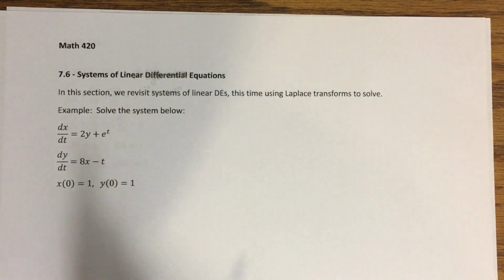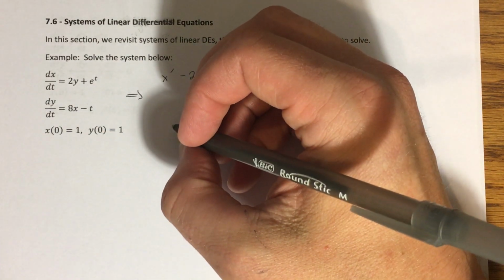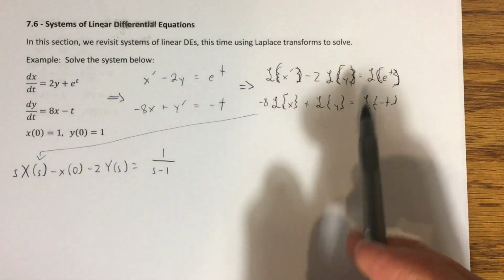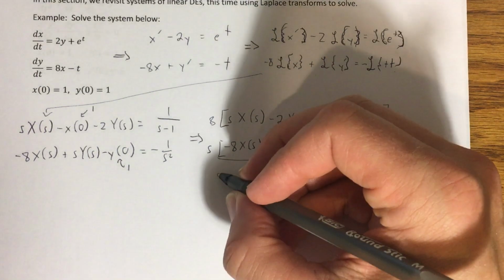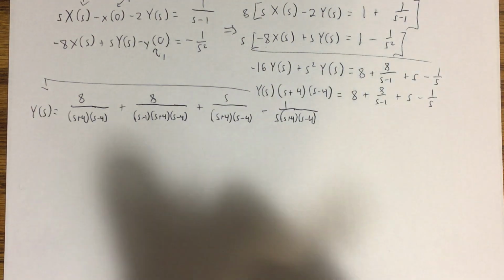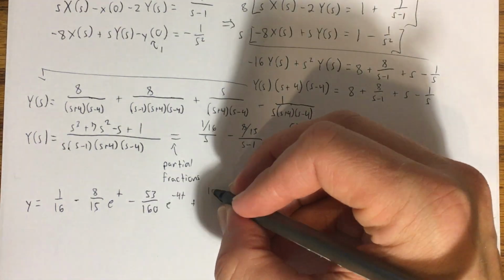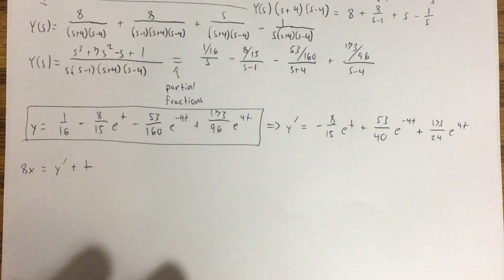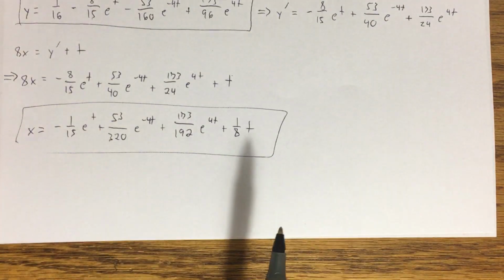7.6 - Systems of Linear Differential Equations (Part 1)